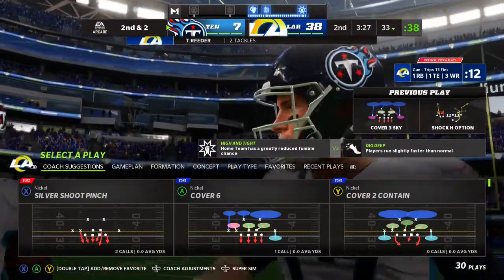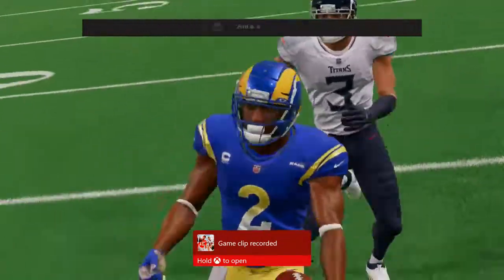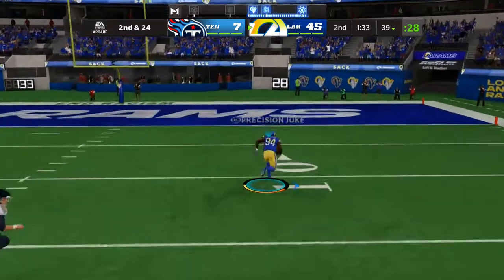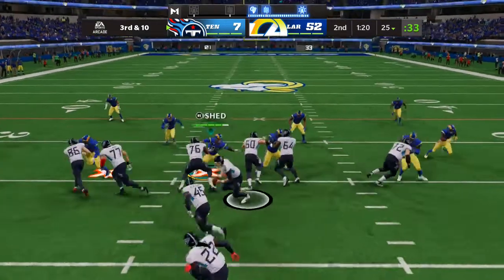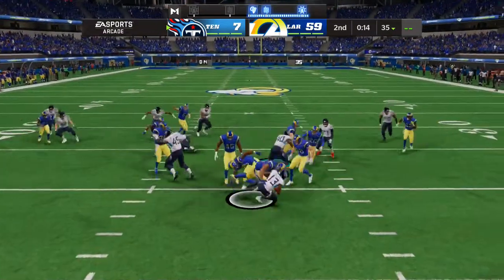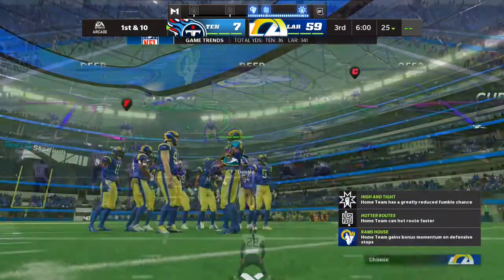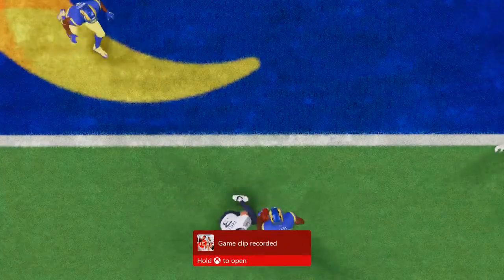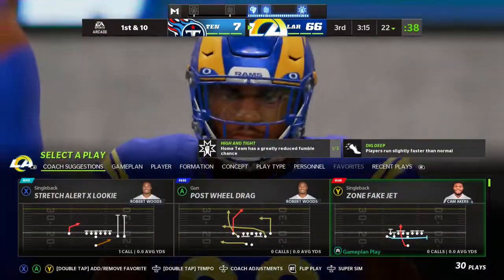Madden NFL 22 Xbox Series XS Tennesse Titans Vs Los Angeles Rams Gameplay Part 2